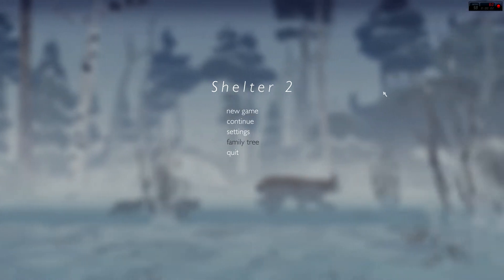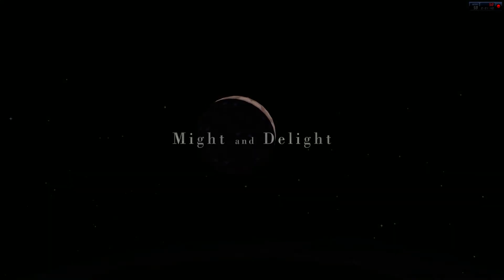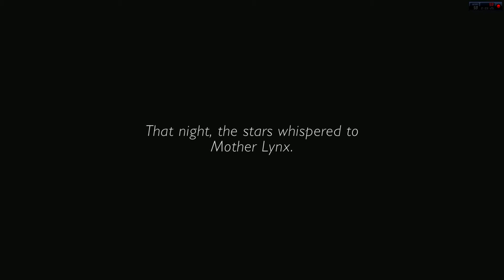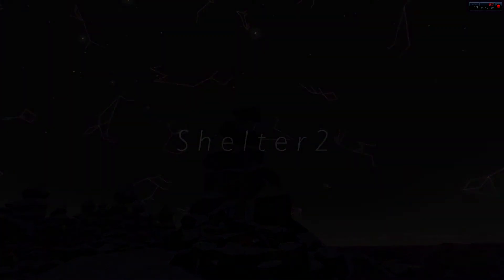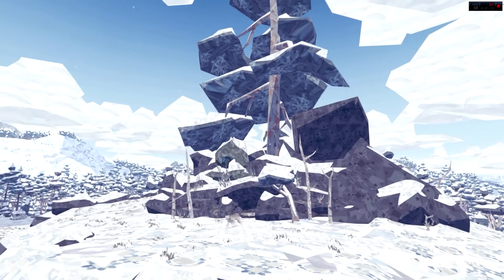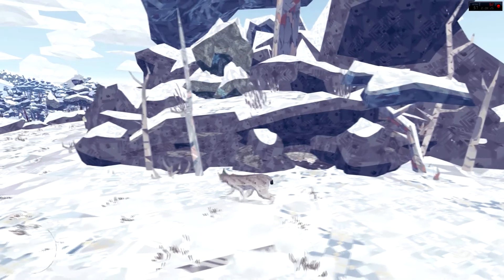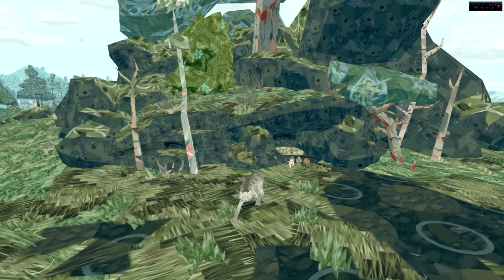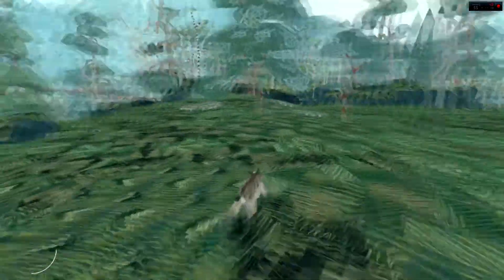Shelter 2 - Part 1 - Introduction To Mother Lynx (Mini-Indie Series)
Today on the Mini-Indie series we practice our surviving skills with Mother Lynx Inna to survive and raise her cubs in the wild! Awhhh.

Guide a powerful Lynx through vast open landscapes. Give birth to your cubs, raise and strengthen them by mastering your skills for hunting prey. Explore the wild beauty of nature and do everything possible to prepare your family for the vicious entities dwelling on the cold tundra.

Genre: Survival/Adventure